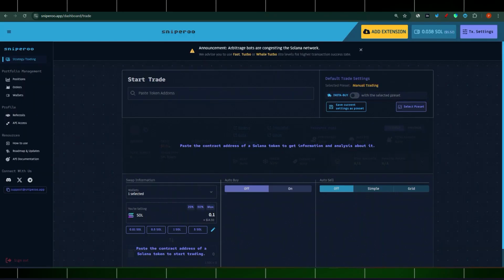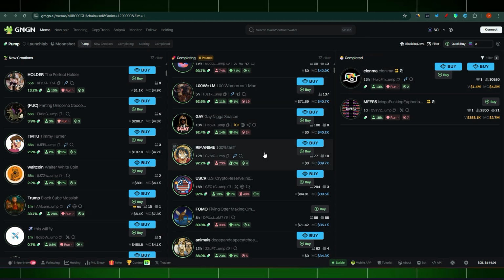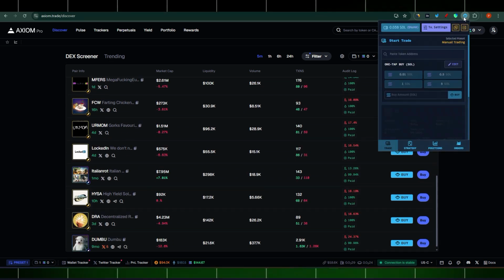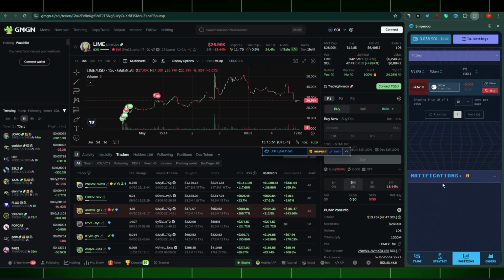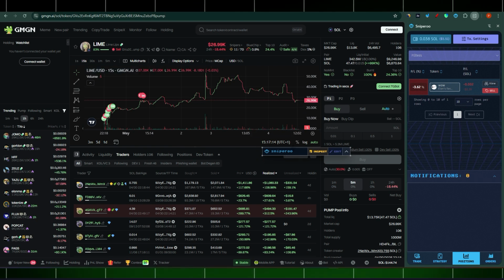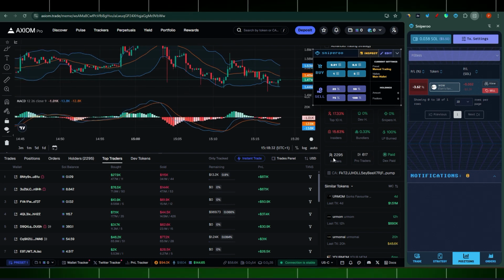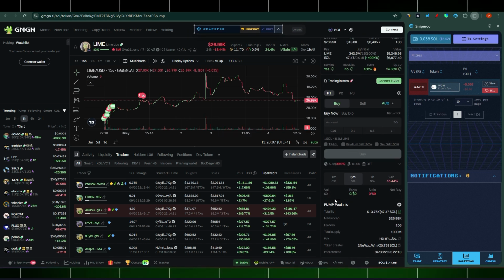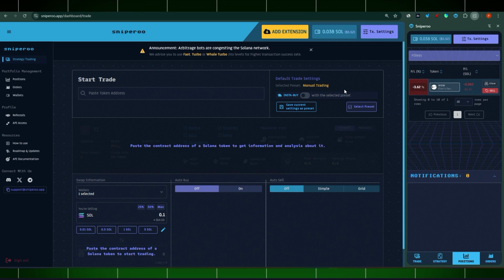Maximize Your Memecoins Profits with Sniperoo Trading Bot & GMGN!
🚀 Ready to maximize your memecoins profits? Discover how the Sniperoo Trading Bot and GMGN toolkit can elevate your trading game! 💰✨ Join us as we explore essential strategies and tools every memecoins trader needs!